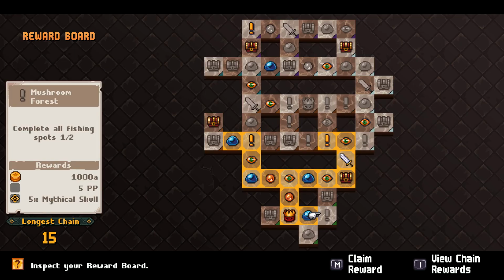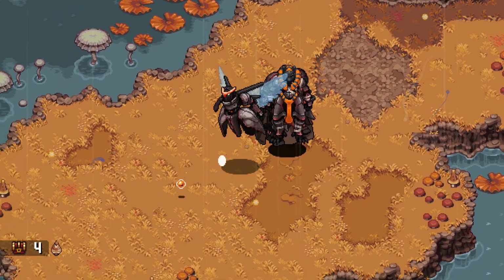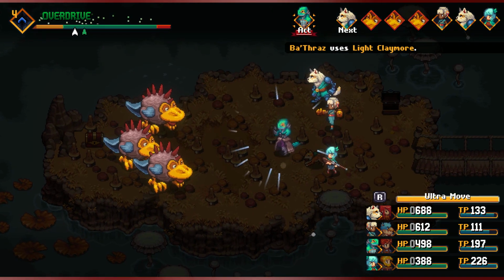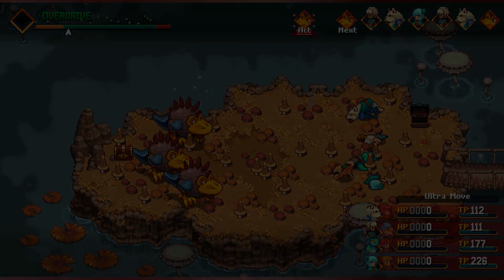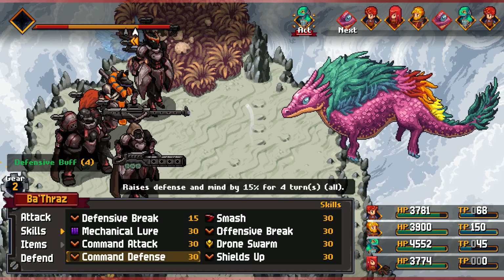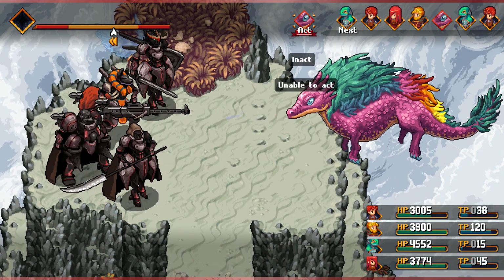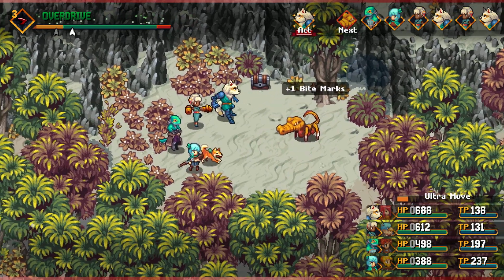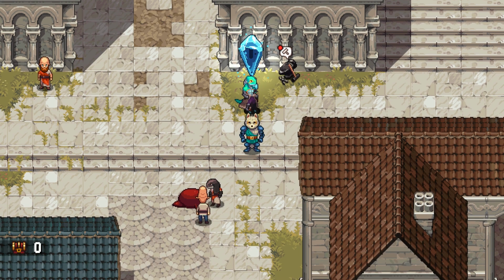Chained Echoes [107] Long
Today on Chained Echoes, we start clearing out the different regions of Elrant and stumble upon a Maelstrom Terror.

0:00 - Mushroom Forest
15:15 - Wastelands
19:24 - Boss - vs Long
32:09 - Wastelands